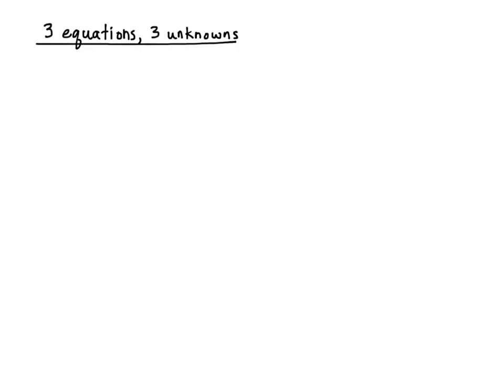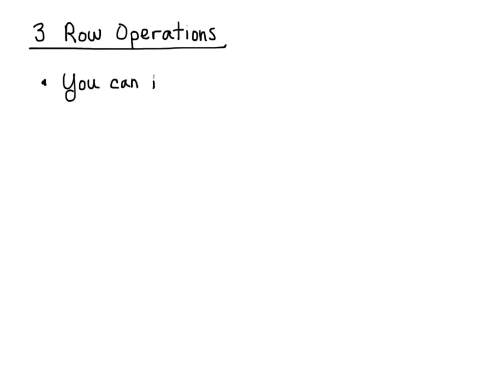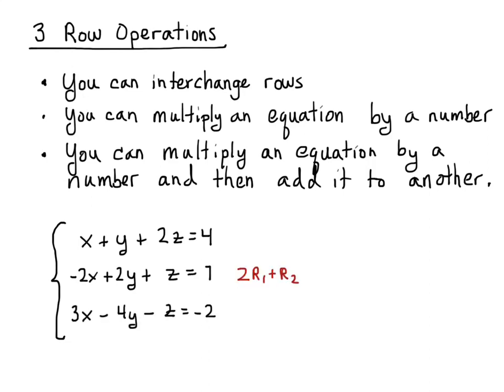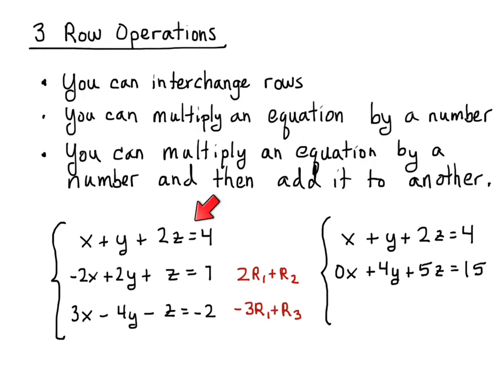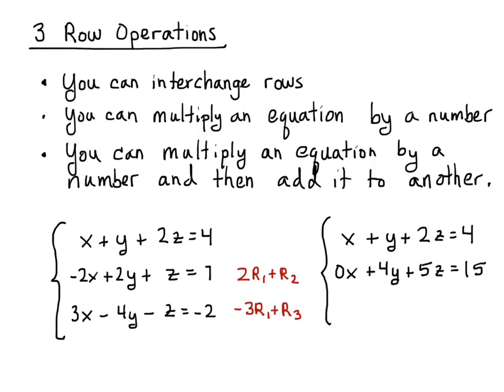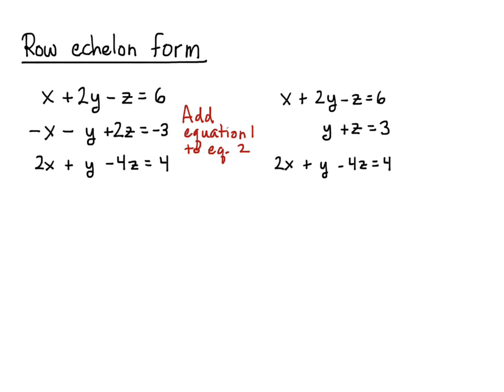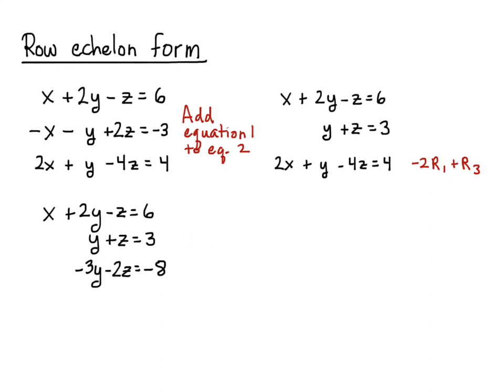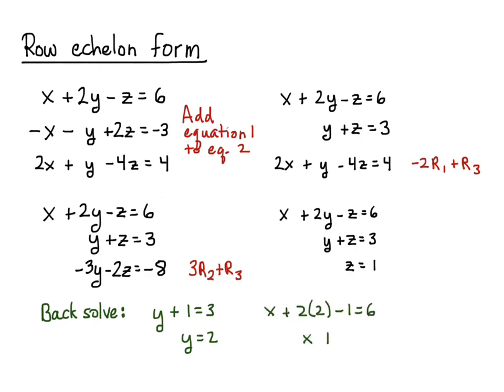3 Equations 3 Unknowns